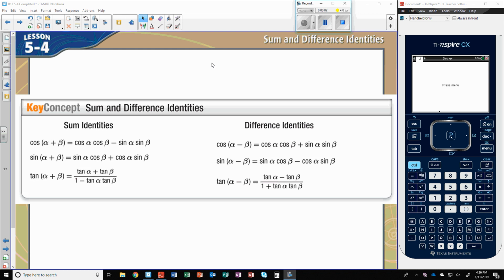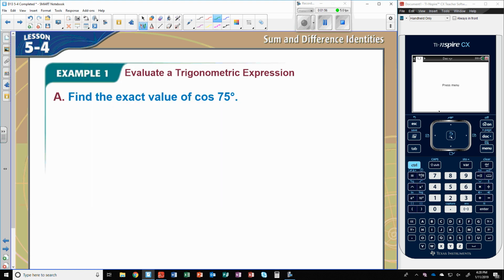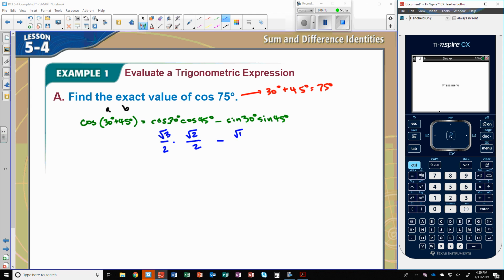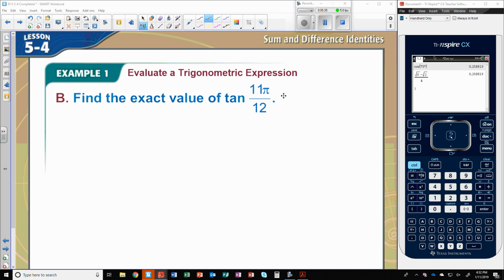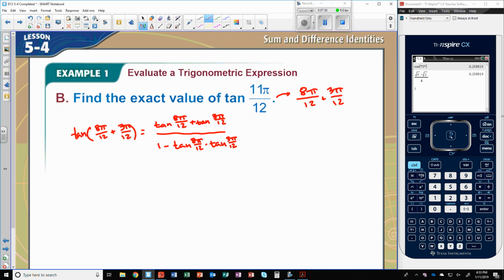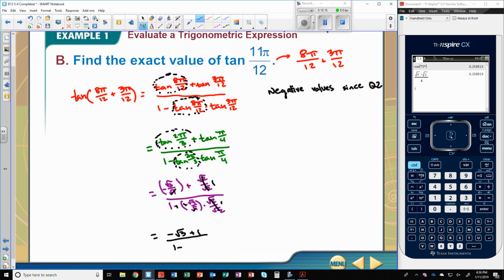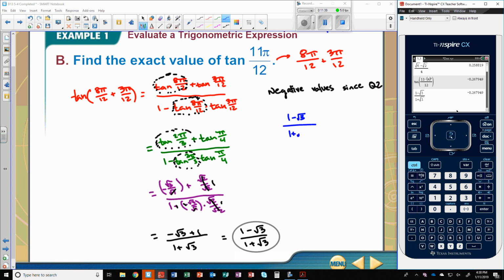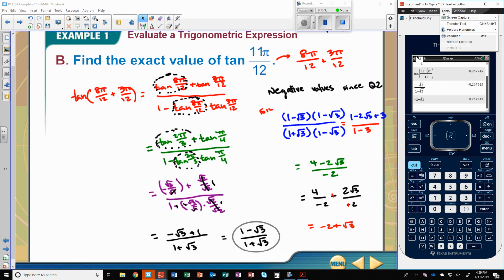5-4 Example 1 Evaluate a Trigonometric Expression